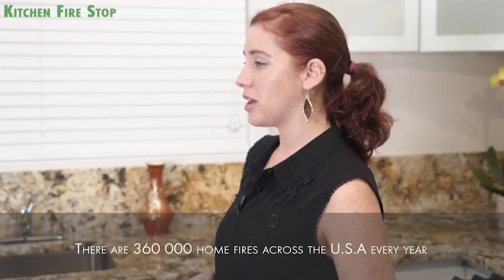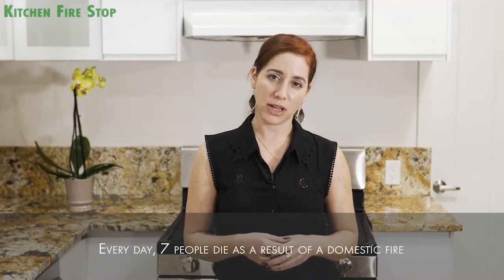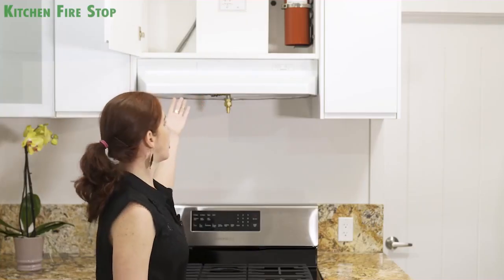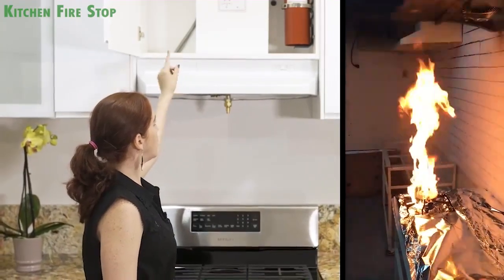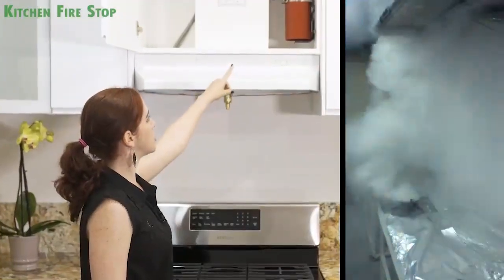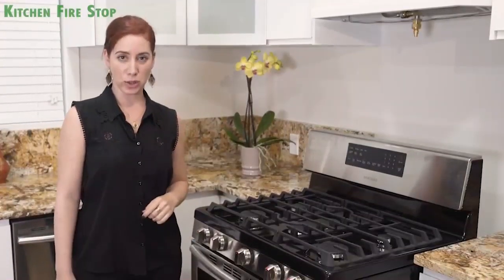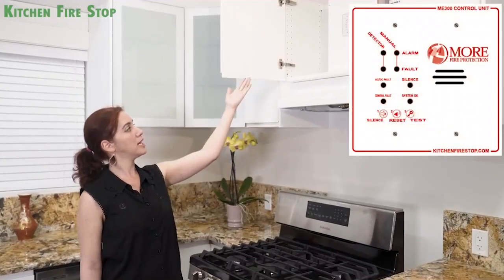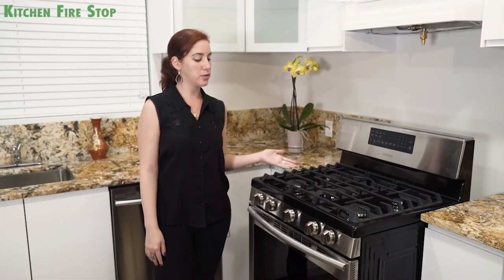Introducing Kitchen Fire Stop | Residential Fire Suppression System